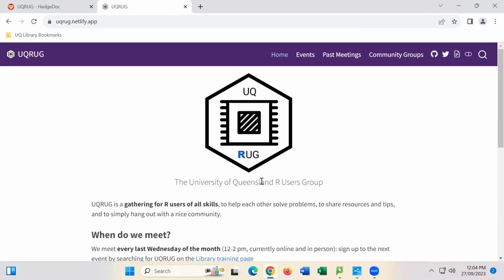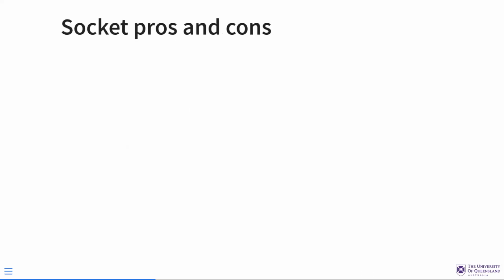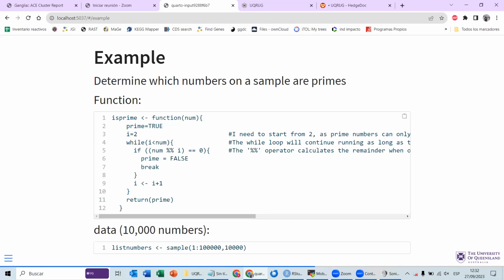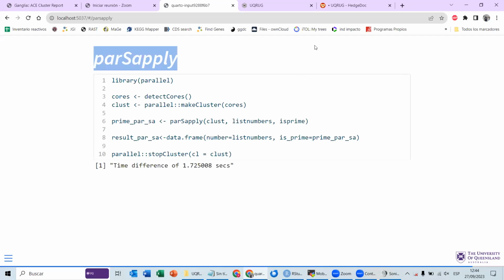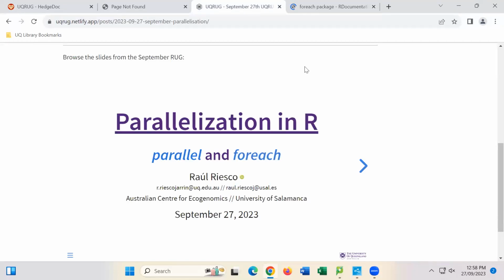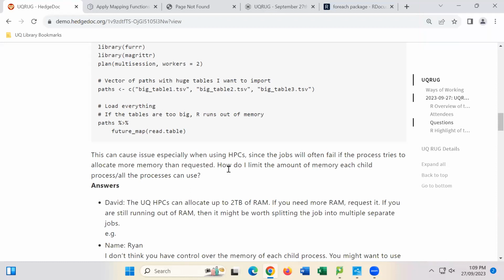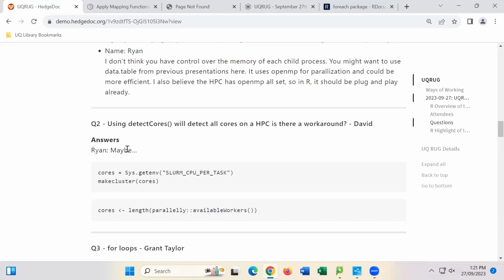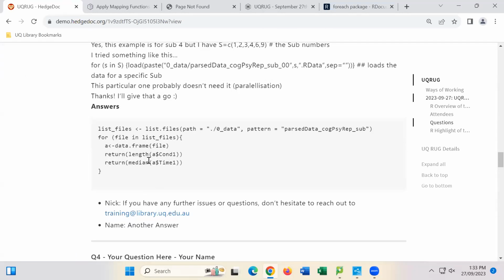UQRUG September 2023 Overview - Parallelisation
This month Raúl Riesco Jarrín will be provide an overview on how you can make your code faster and more efficient with parallelisation using the parallel and foreach packages.

0:00 Welcome
5:21 Parallelisation Overview
44:00 Questions
53:30 Drop-in Questions
1:25:41 Wrap-up